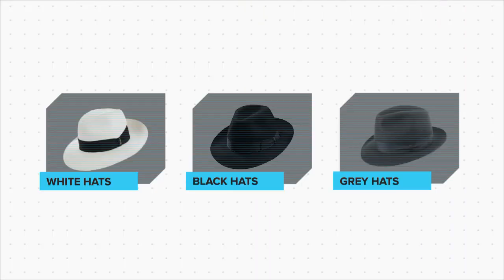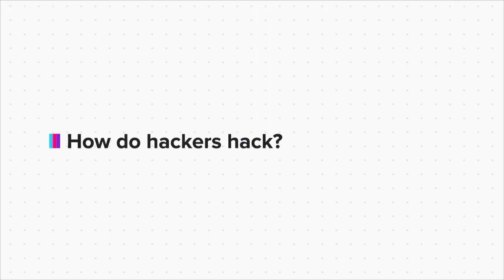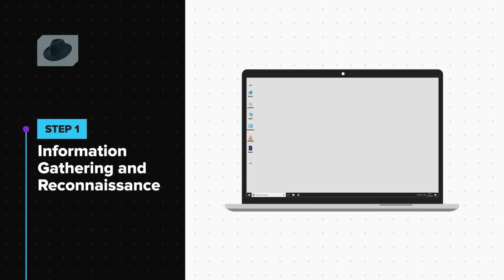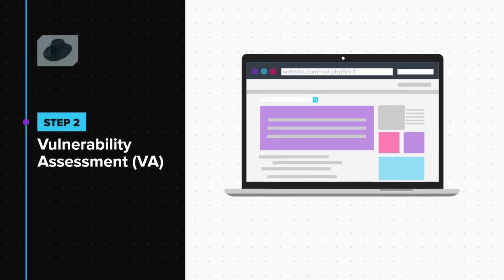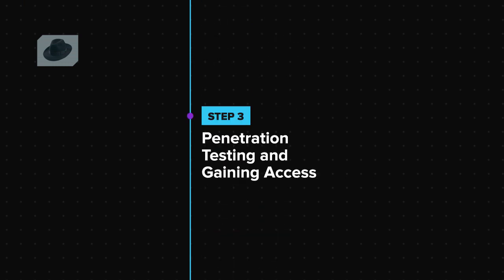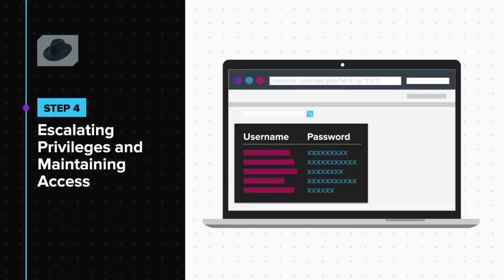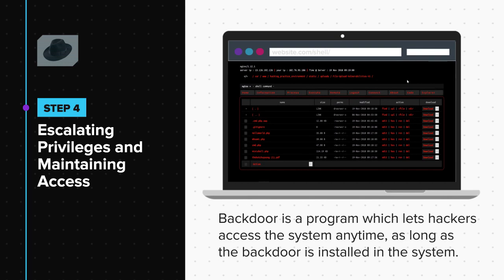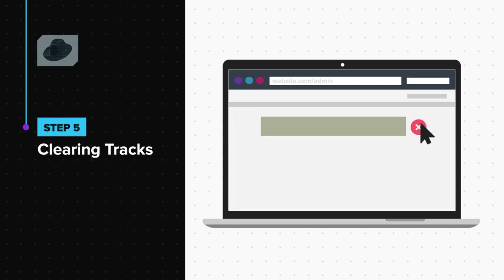Steps Followed by Black Hat Hackers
In this Video we will learn about the Steps Followed By Black Hat Hackers.